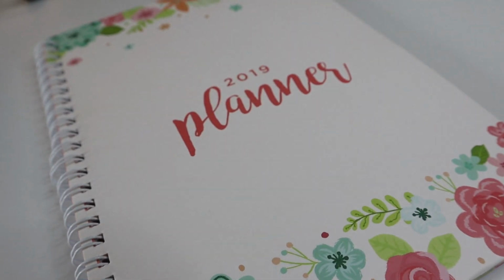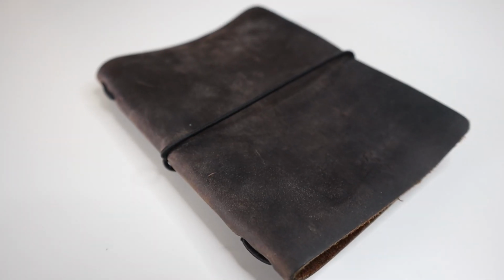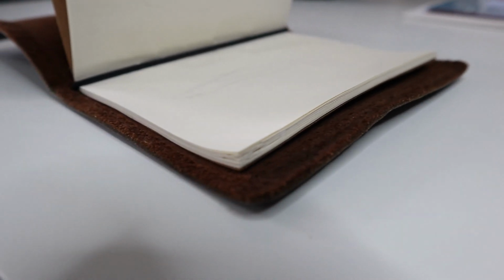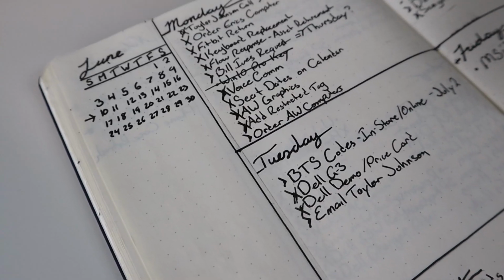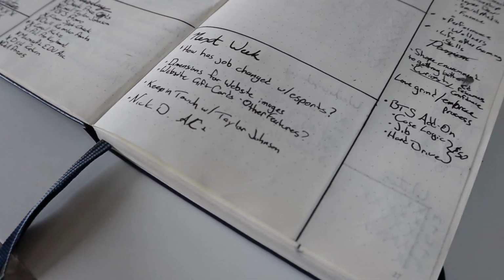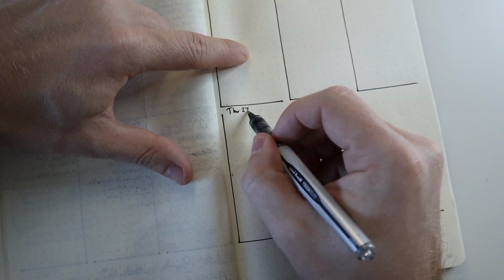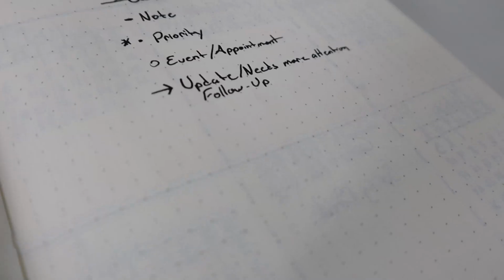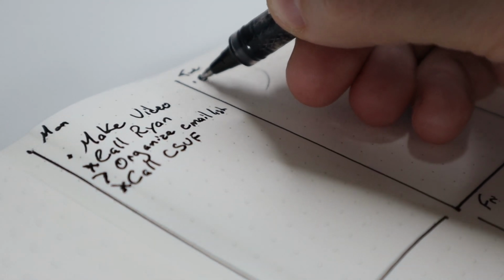Getting Stuff Done - The Bullet Journal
Let's take a look at how and why I utilize my bullet journal to organize my daily life. Likes and Comments appreciated, y'all!

Zhiyun Smooth 4

Hades 68

Socials!